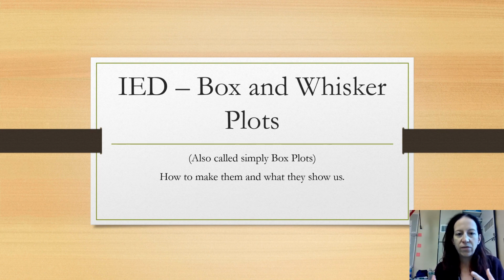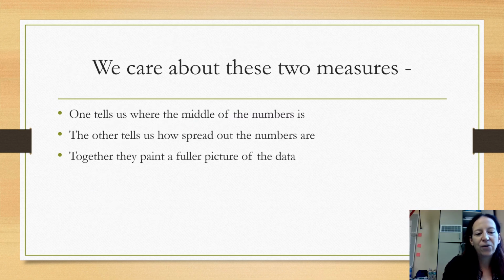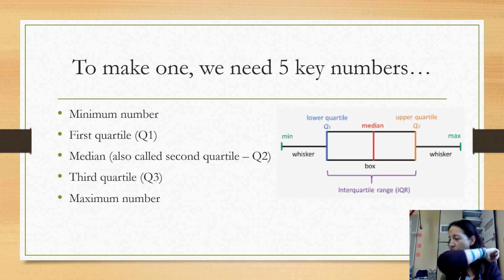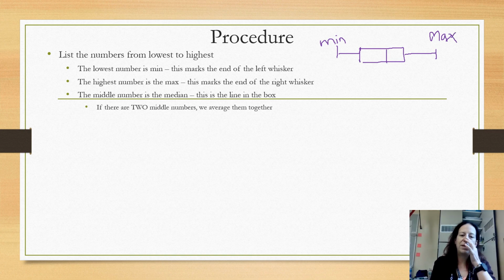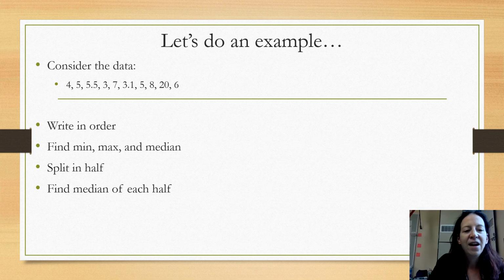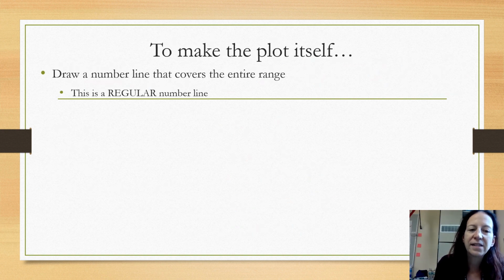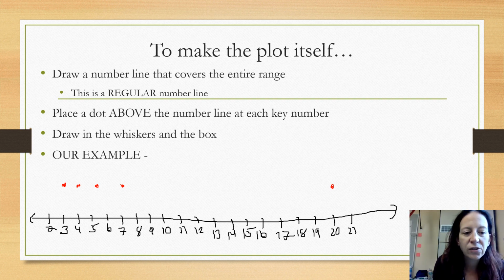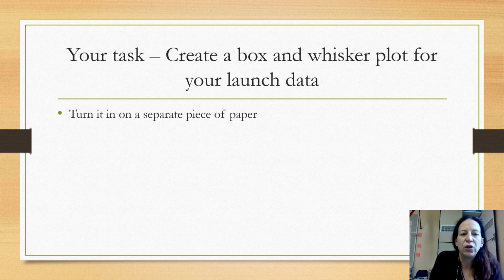Activity 1 1 1 Box and Whisker Lesson